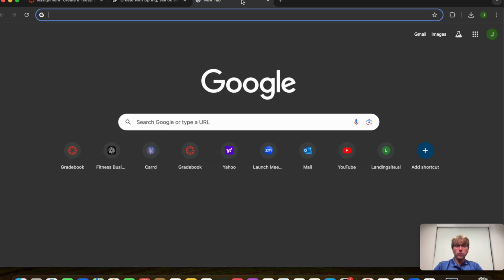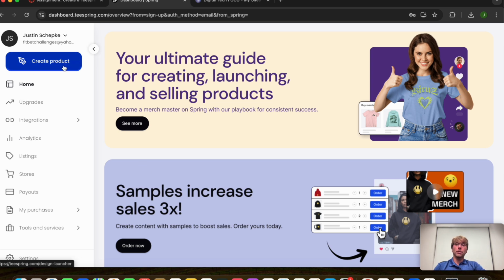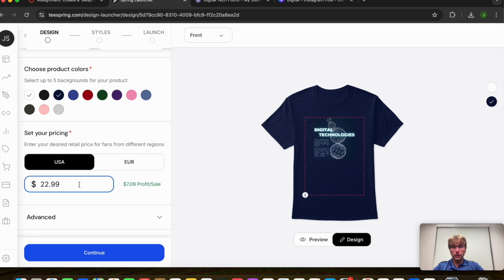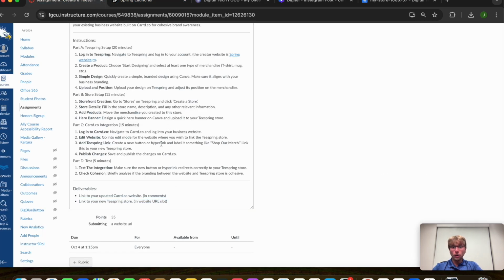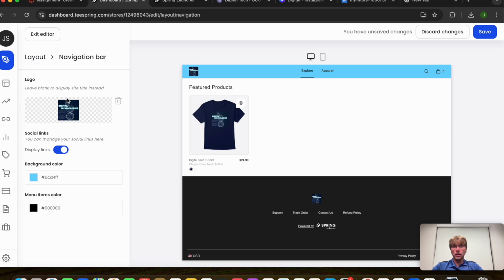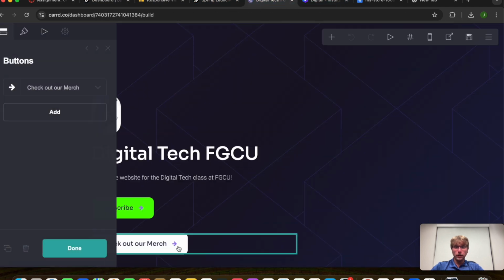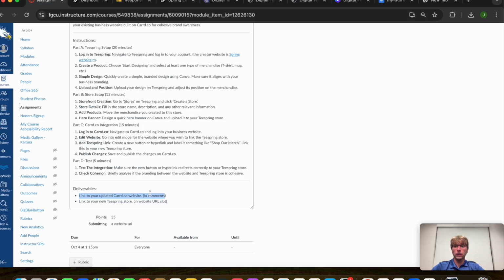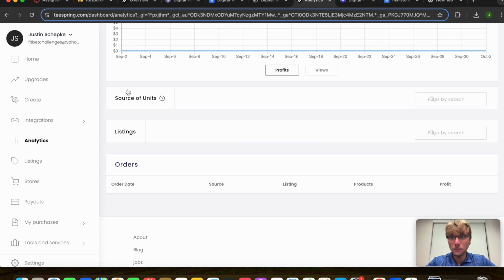Video Walkthrough- Teespring Merch Store Assignment